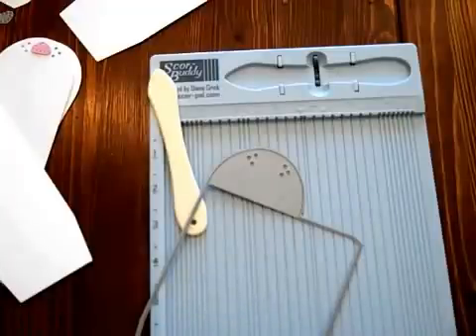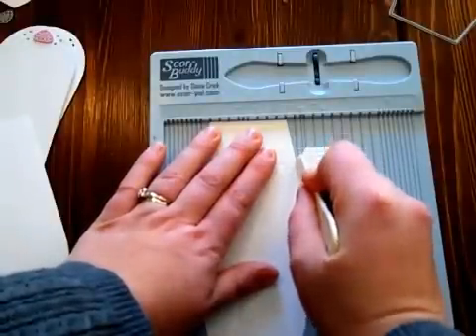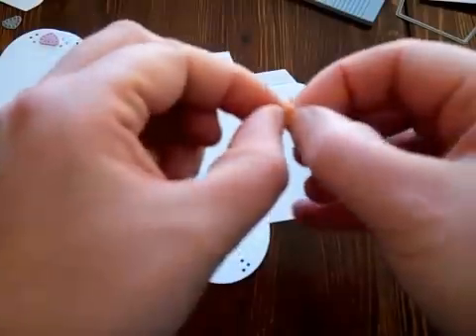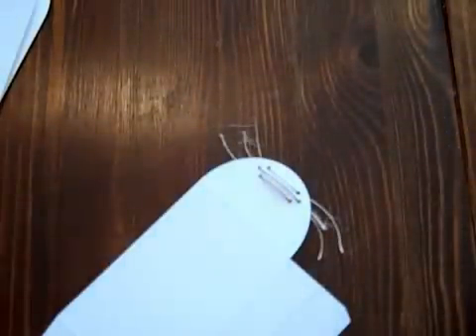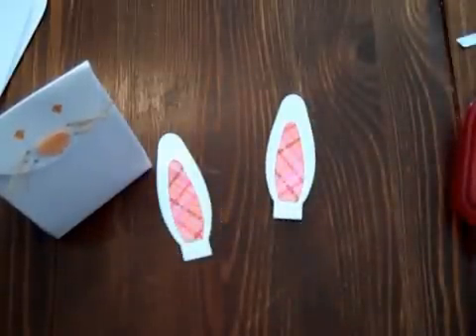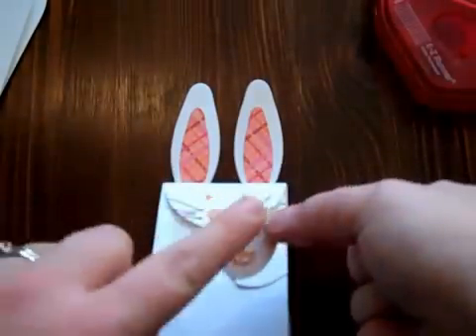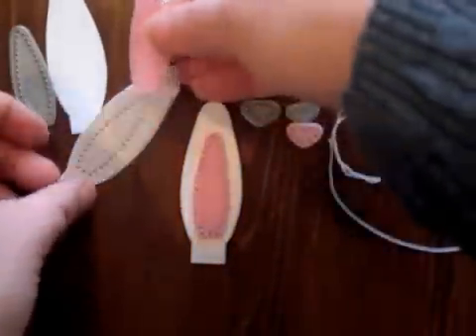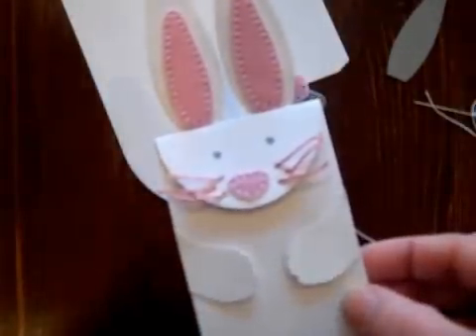How to make Bunny | Как ЛЕГКО сделать зайчика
Tutorial How to make an 3D origami bunny(very easy)
Как просто сделать зайчика из бумаги.